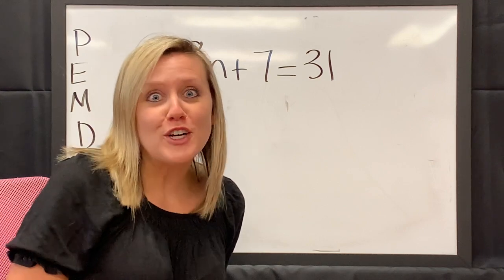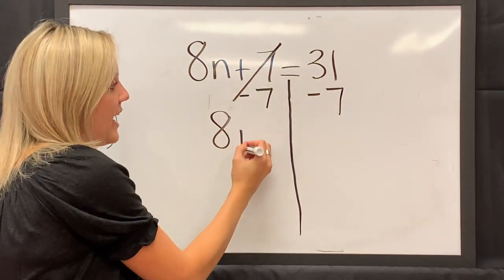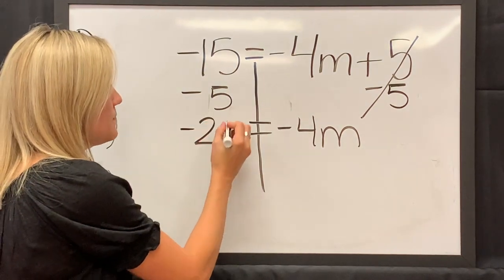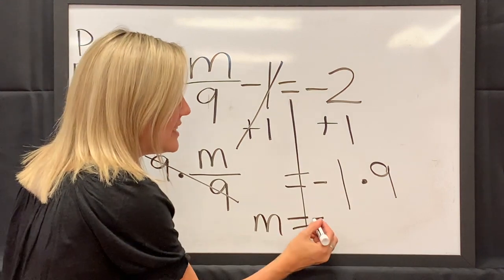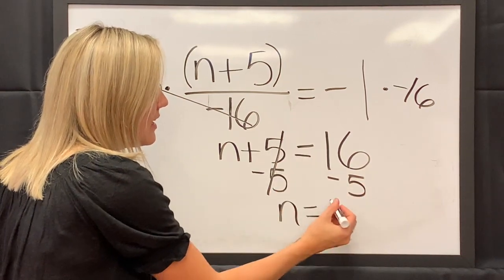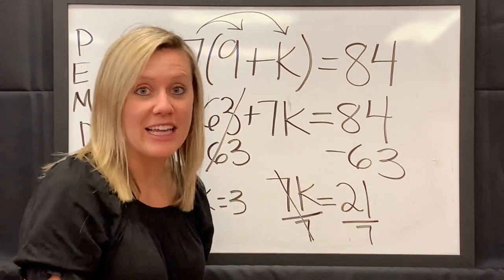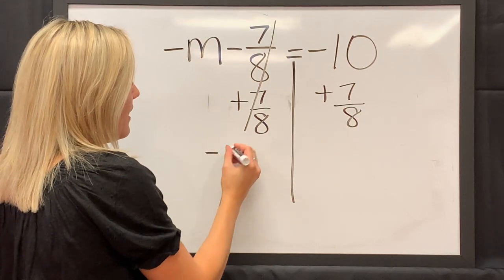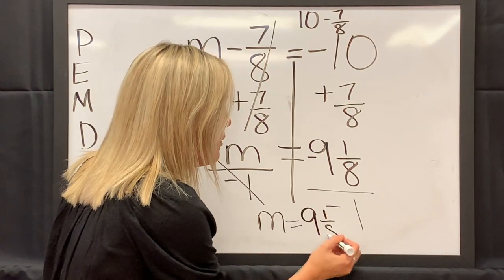Solving Two Step Equations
This video is all about solving those two step equations!  I will tell you mathematical way to approach two step equations, but will also share my little tricks.  Sometimes looking at a big mess of numbers of letters can be intimidating, but if you follow my directions and keep up the practice I know you can do it!  Comment what problems you need help with and I will make another video just for you!